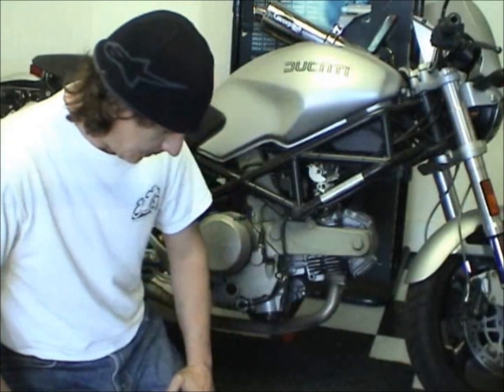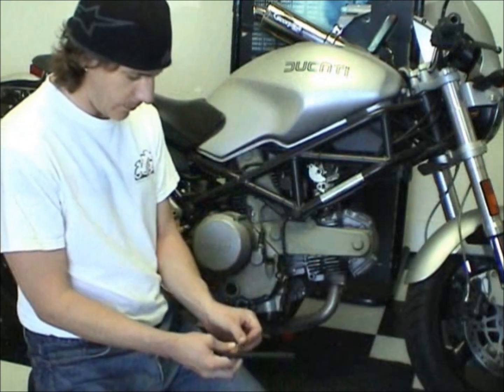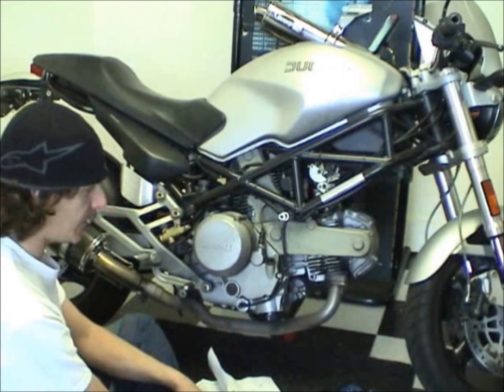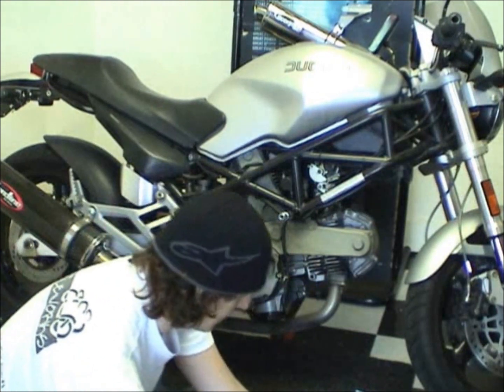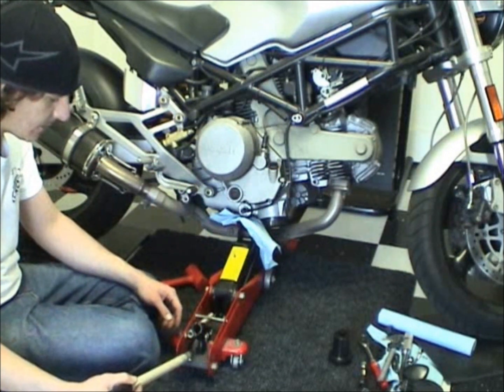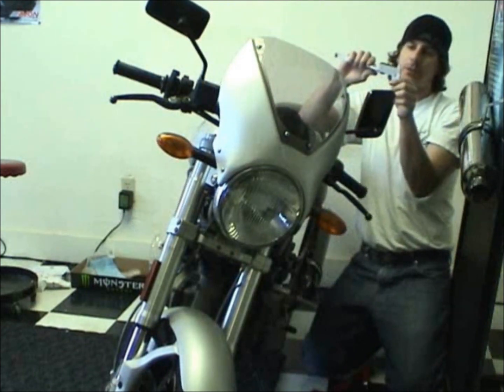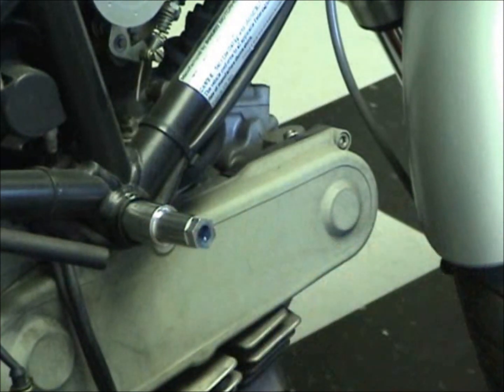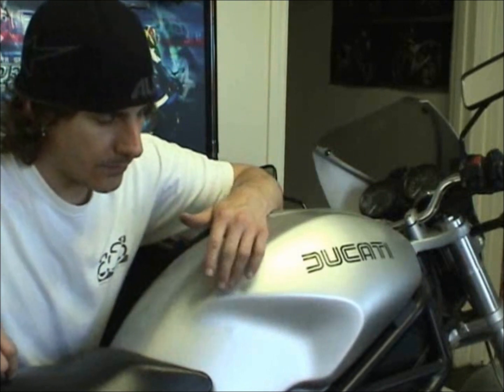Speedymoto Frame Slider 09-0201 Installation on a Ducati Monster 620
Chris Kelley of ducatitech.com and ca-cycleworks.com installs a 09-0201 Speedymoto frame slider on a 2003 Ducati Monster 620